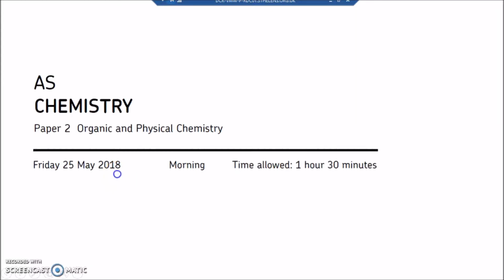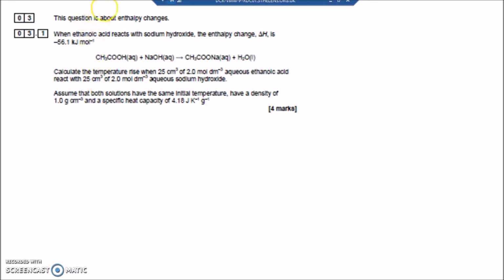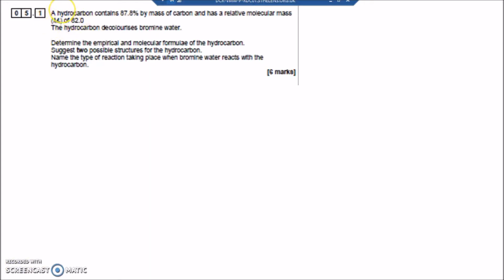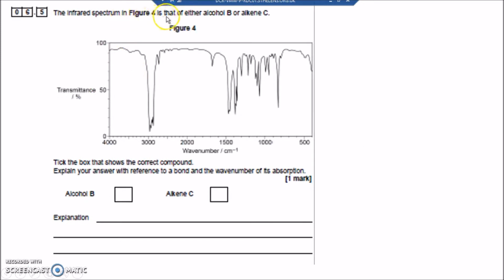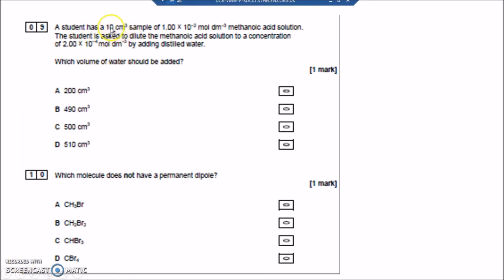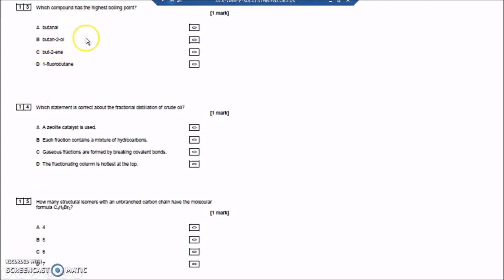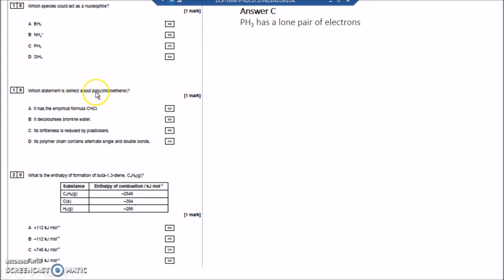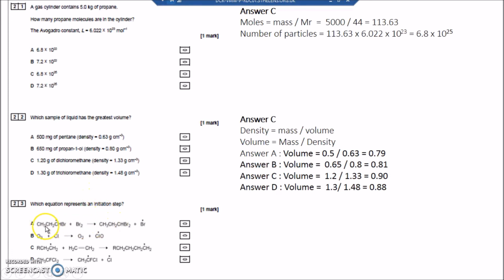AS Paper 2 2018